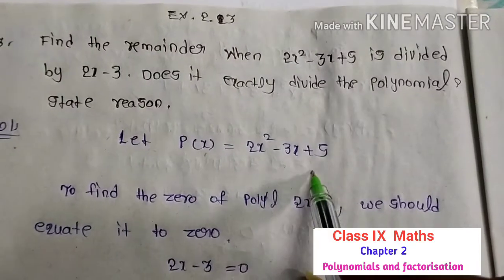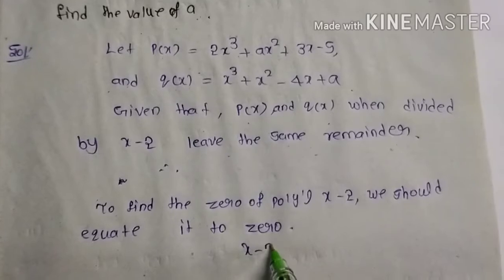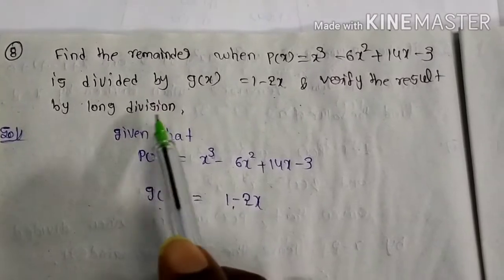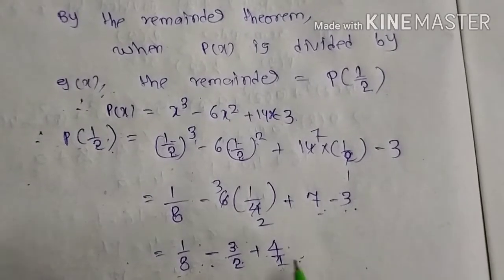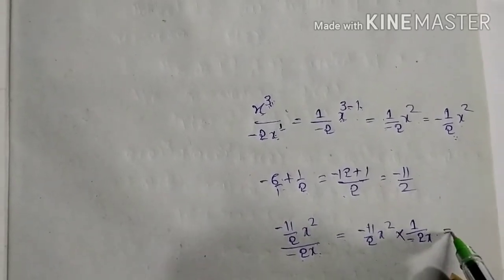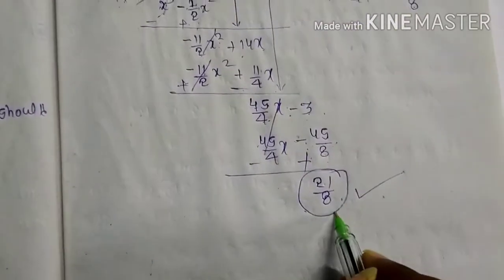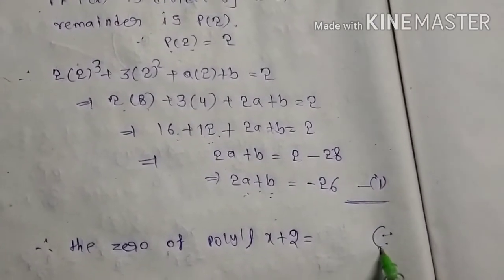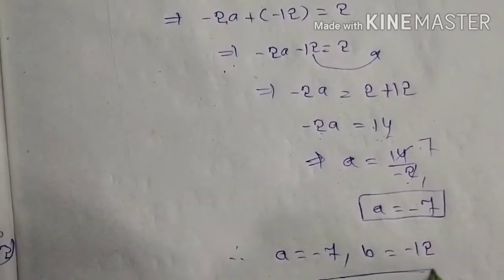Class IX Maths Polynomials and factorisation - Exercise 2.3 Qno 3,5,8 &9 solutions